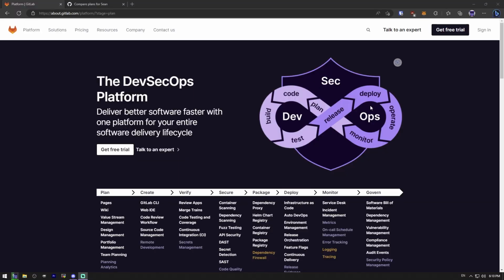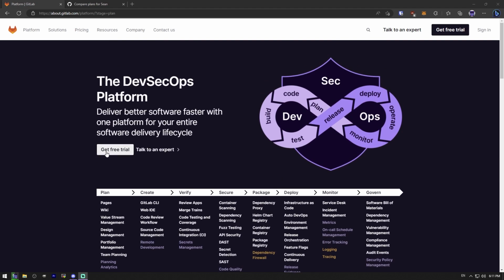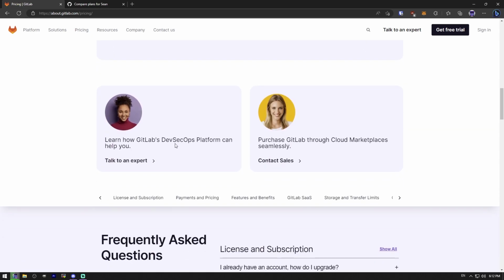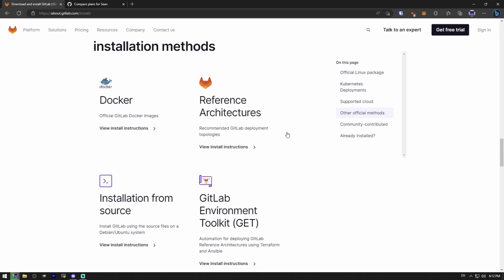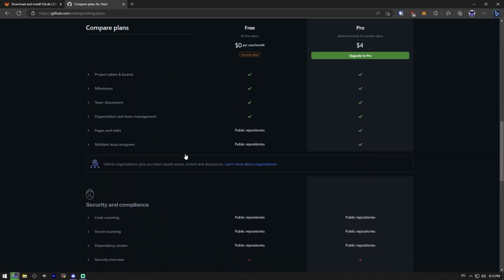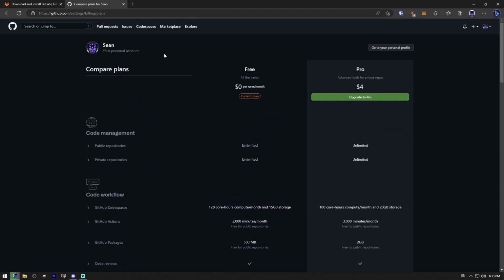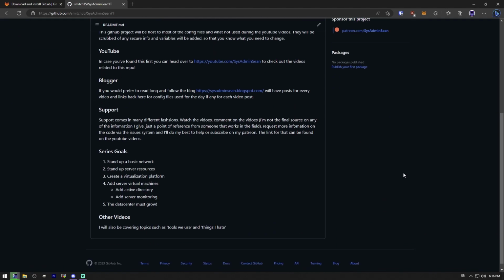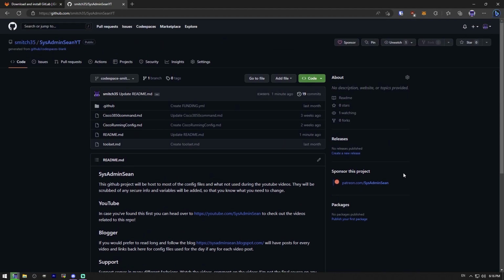Top Tech Tools IT System Administrators Can't Live Without: Gitlab / Github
I realize I'm jumping the gun about one step by doing this video first but I think it's best to highlight the cool part and then get you hooked so when you get to the hard stuff you've got that big piece of motivation to push through.

GIthub and Gitlab are two amazing resources for code management for larger scale.  You can do so many amazing things with version history, issue tracking, team collab, among a ton of different CI/CD things.

Now the part I'm leaving out is you need to learn GIT.  The system both of these are built off of, but once you get that 4000lb gorilla off your back you're ready to go.